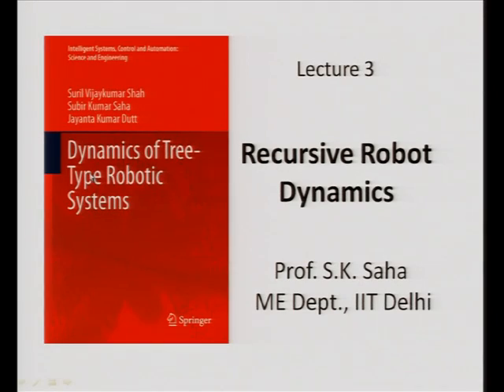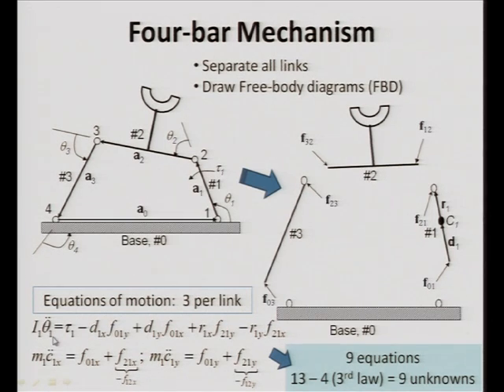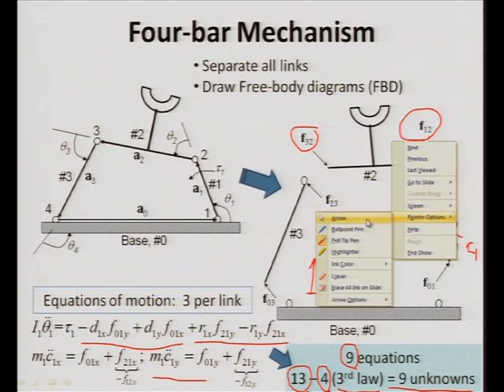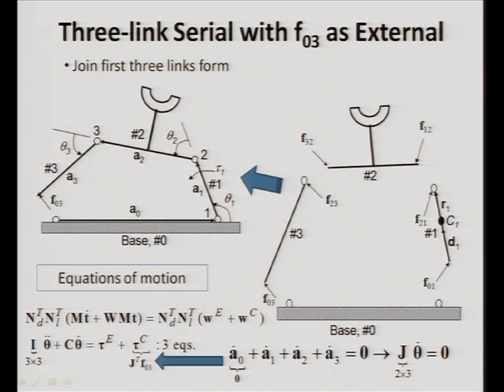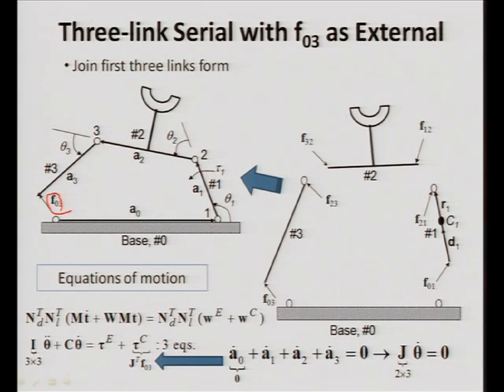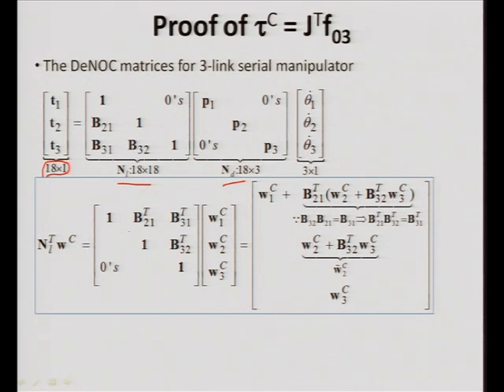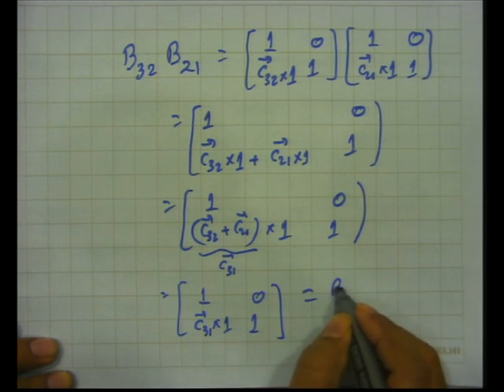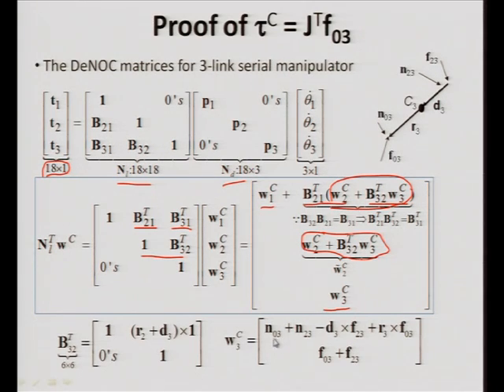Recursive Robot Dynamics (3a/4 of IIT Delhi Lectures): Closed-loop Systems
This is the first part of Lecture 3 (out of four lectures) covers the dynamic formulation of closed-loop systems like a 4-bar mechanism in a classical manner.